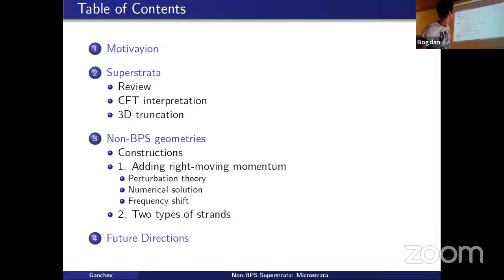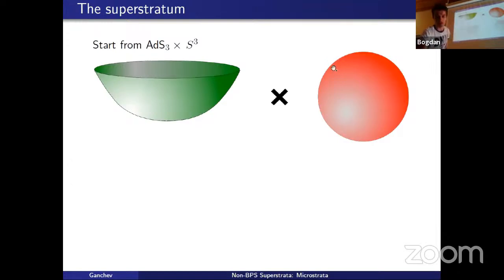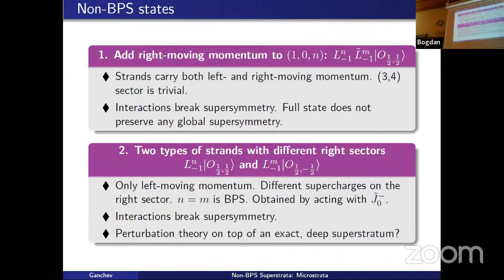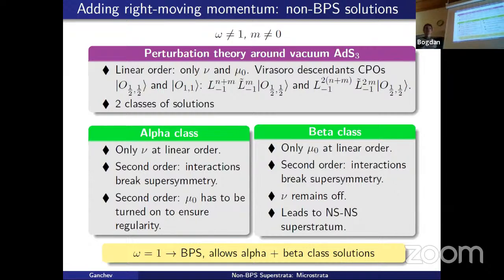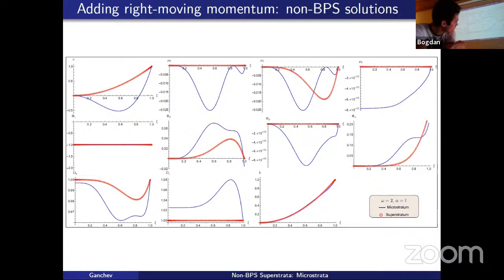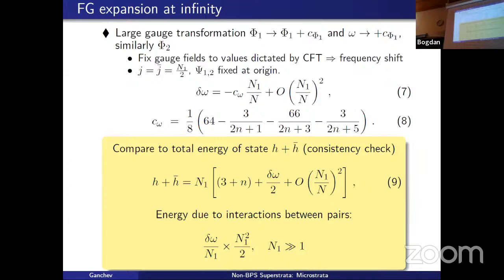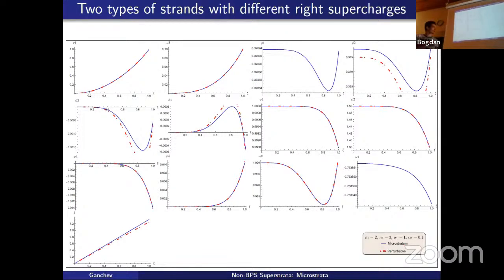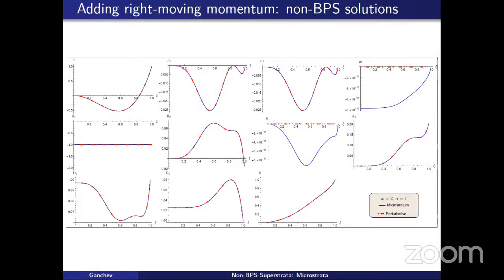4'th Black-Hole Microstucture Conference - 26'th Rencontres Itzykson - Bogdan Ganchev